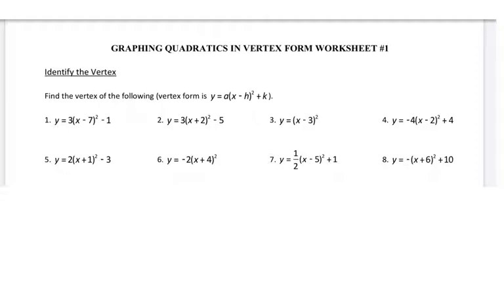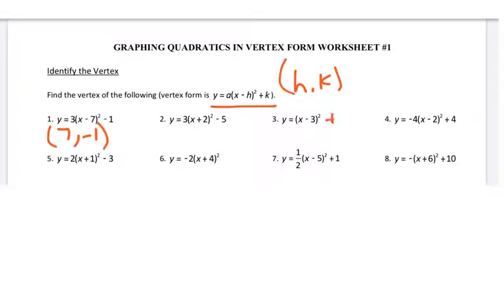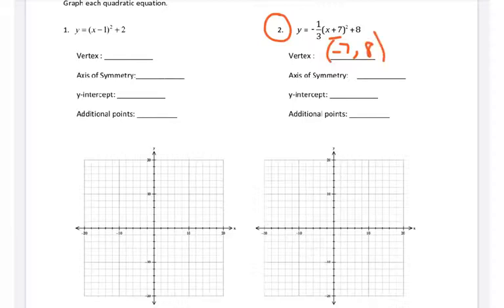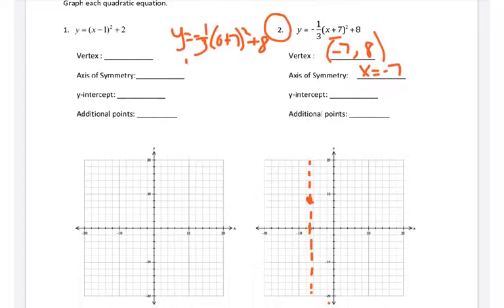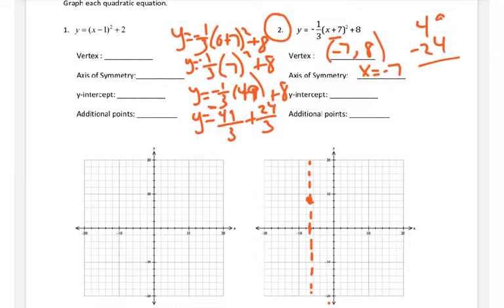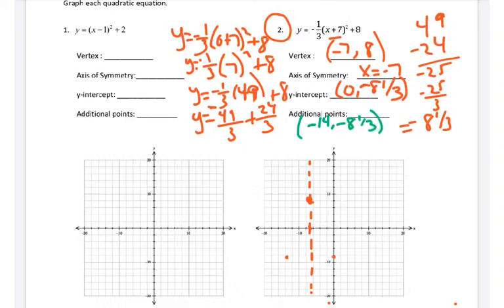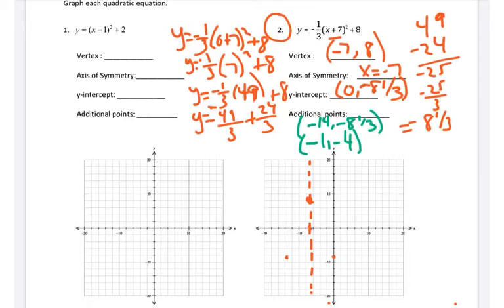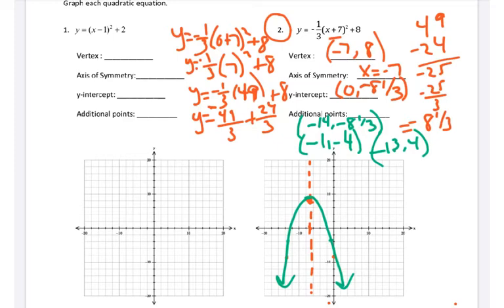Graphing Quadratics in Vertex Form